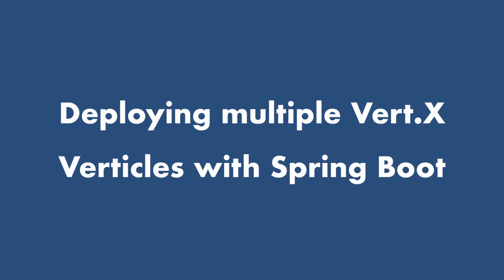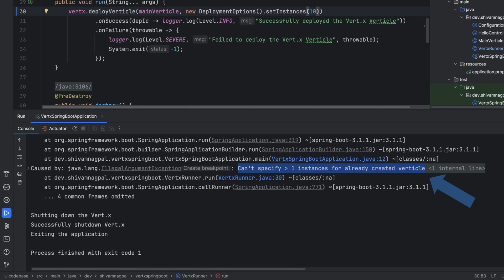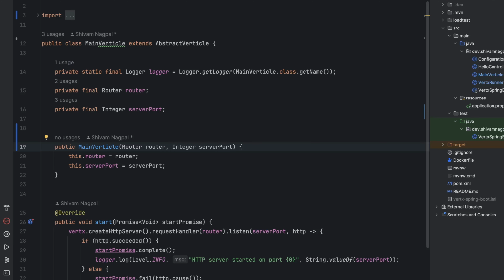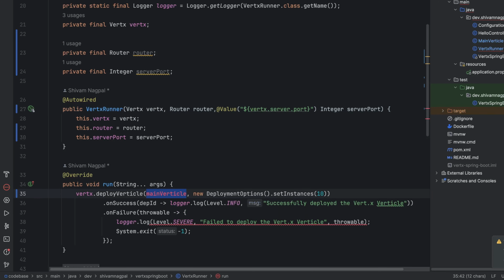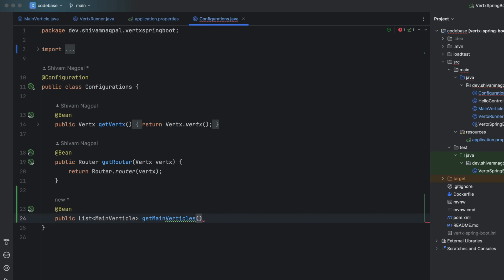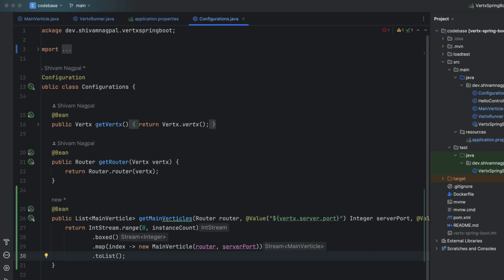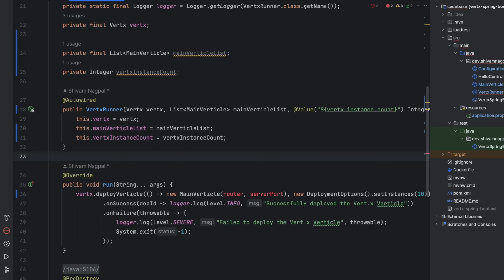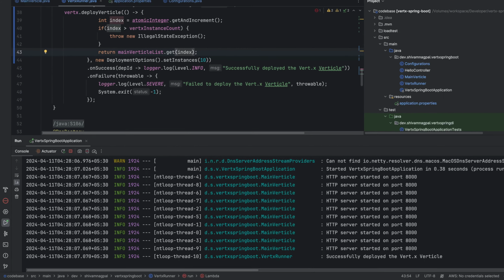Deploying Multiple Vert.x Verticles with Spring Boot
In this video, we will go over the process to deploy multiple Vert.x Verticle instances within a Spring Boot Application.